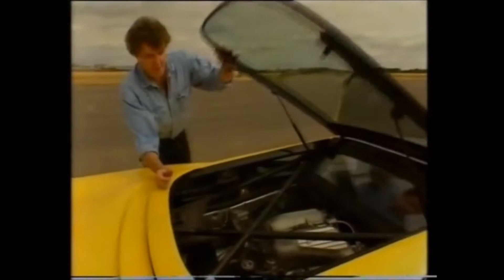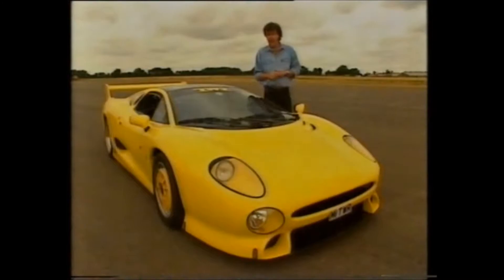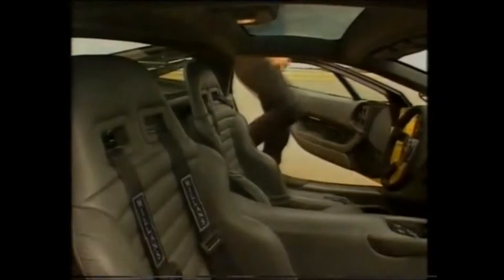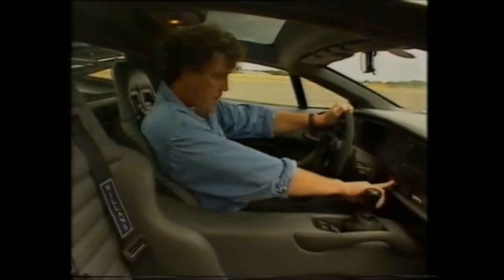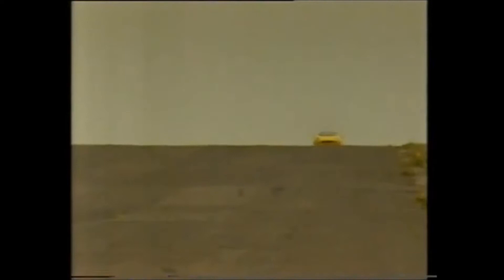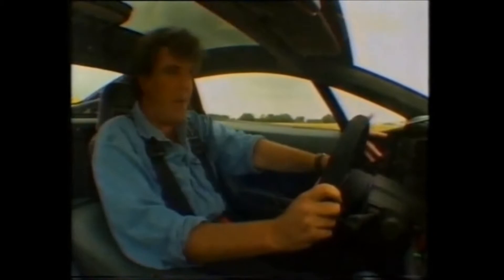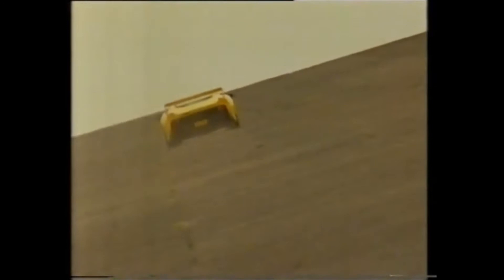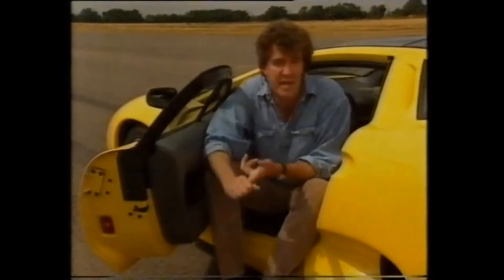Jaguar XJ220S TWR - Top Gear 1996 Jeremy Clarkson